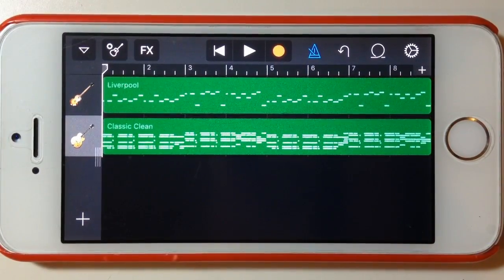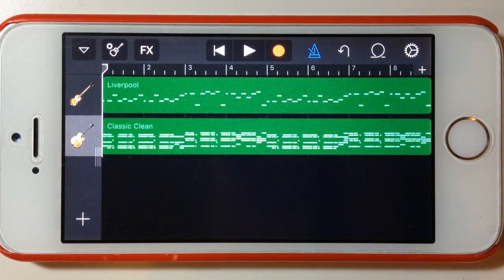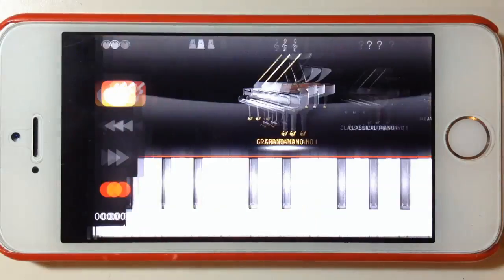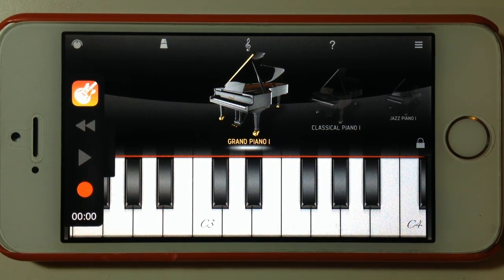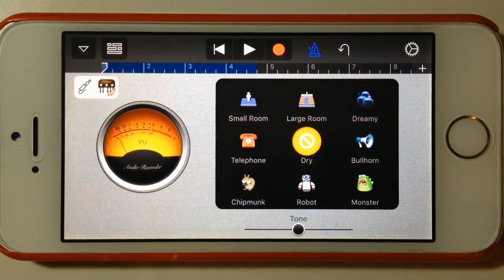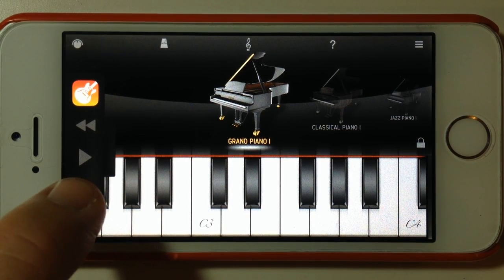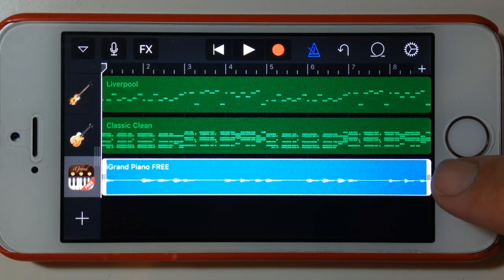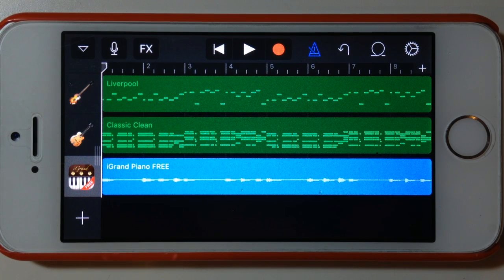How to use INTER-APP AUDIO instruments in GarageBand iOS (iPad/iPhone)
How to use inter-app audio to record instruments in GarageBand iPad and GarageBand iPhone.